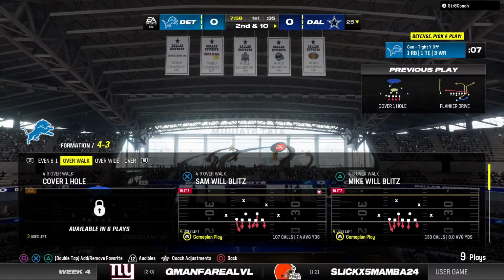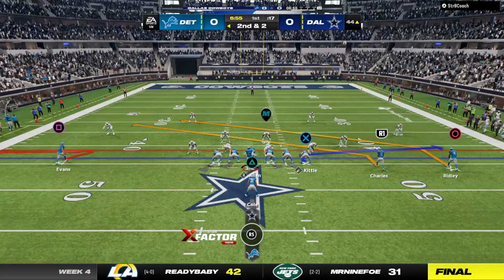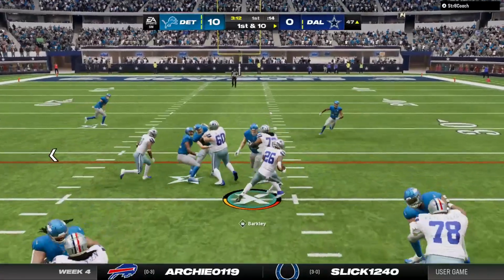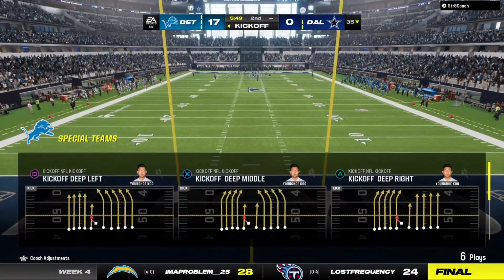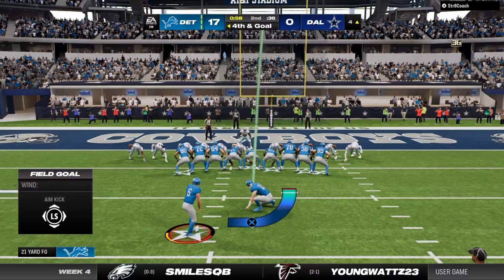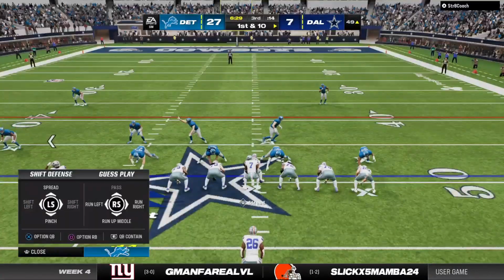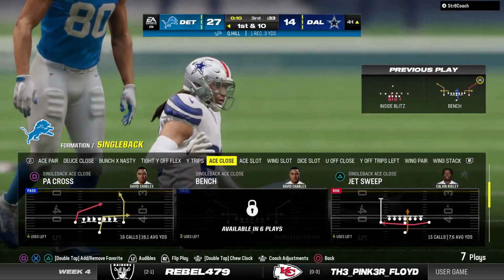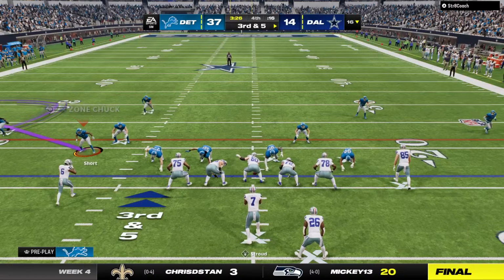Xfl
Det vs tex